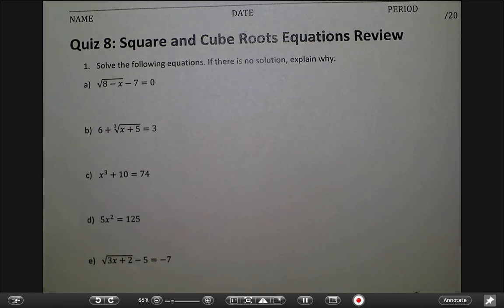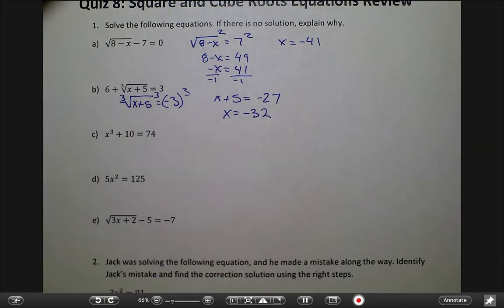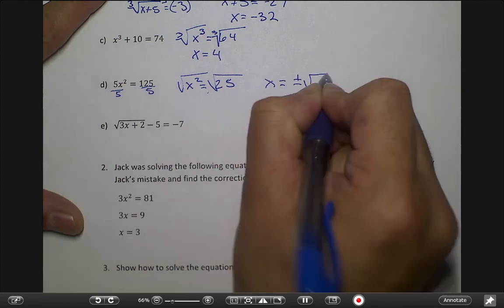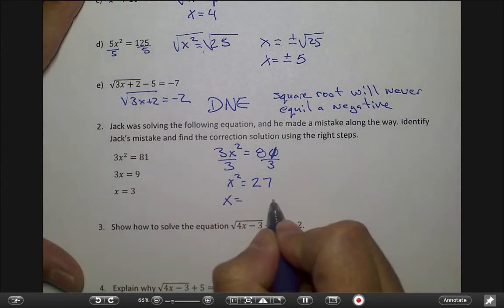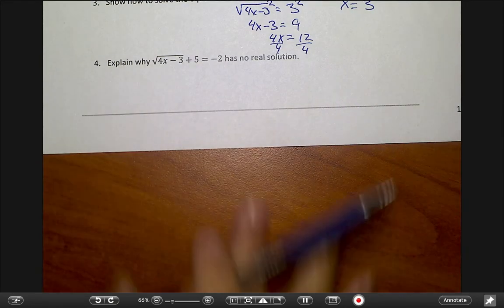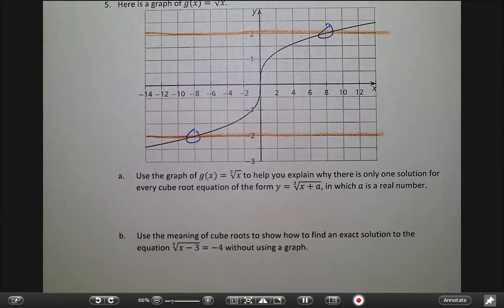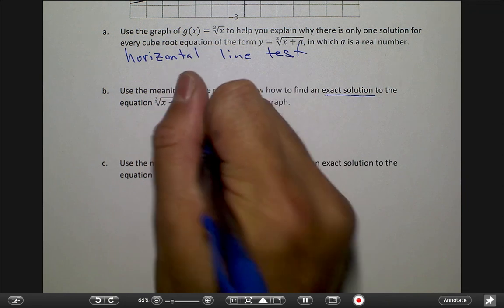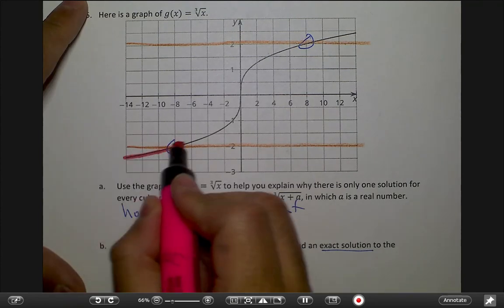Algebra 3 Quiz 8 Review